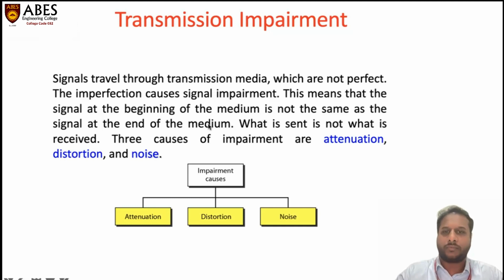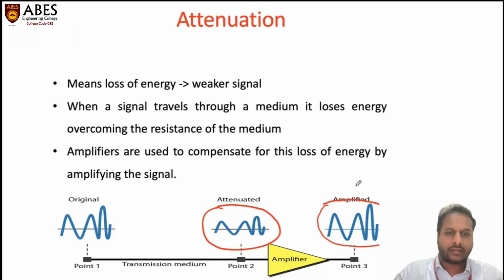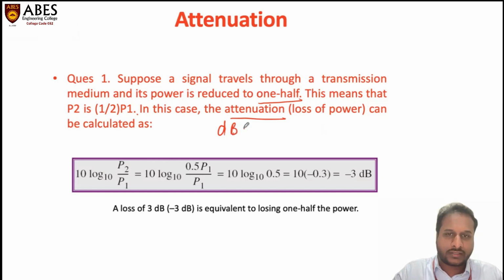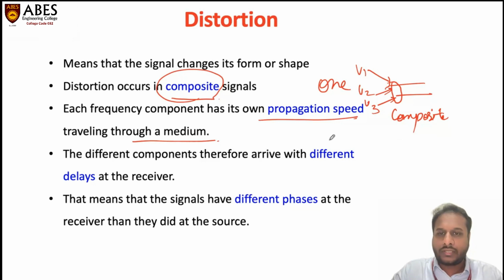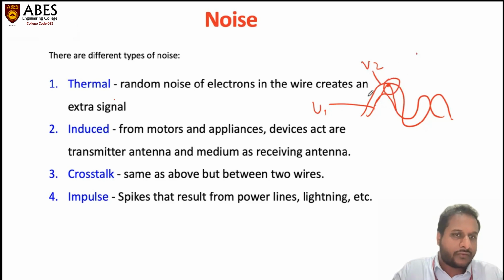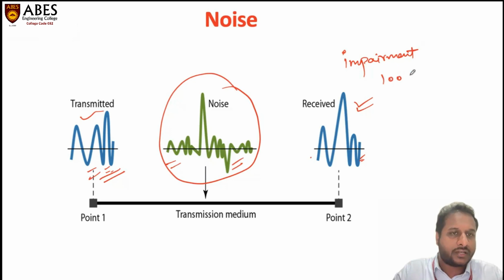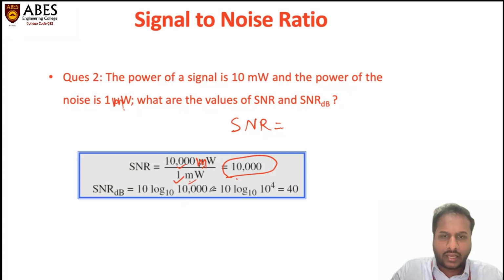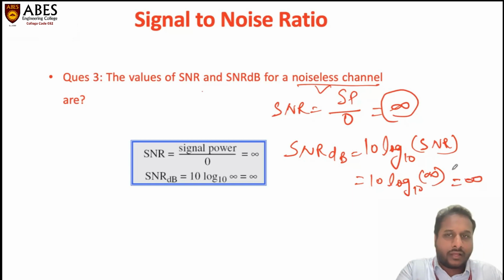Transmission Impairment | Computer Network | ABES Engineering College, Ghaziabad